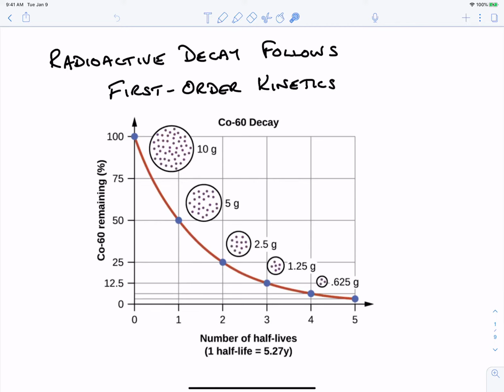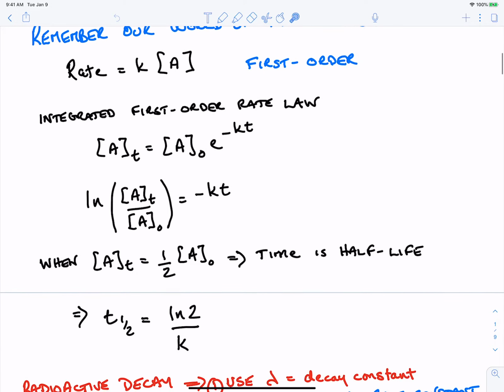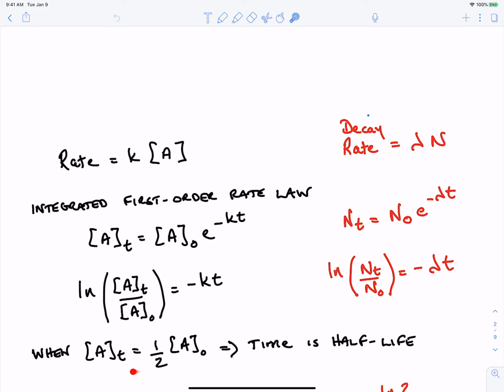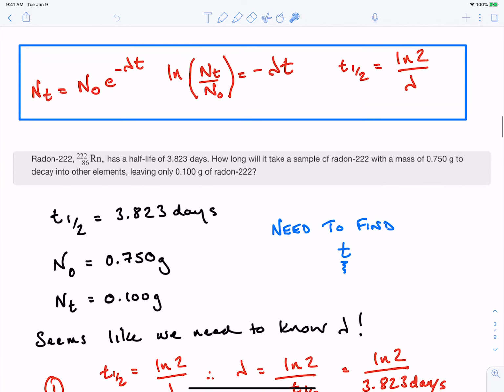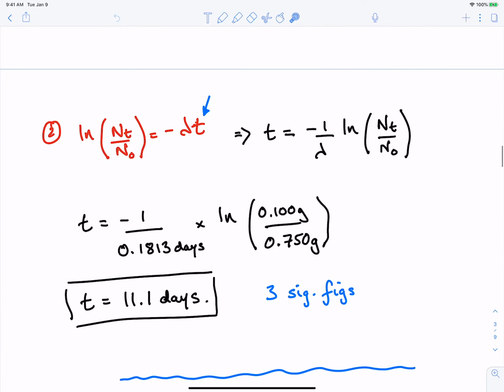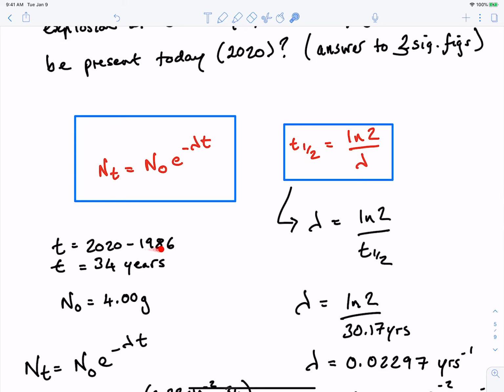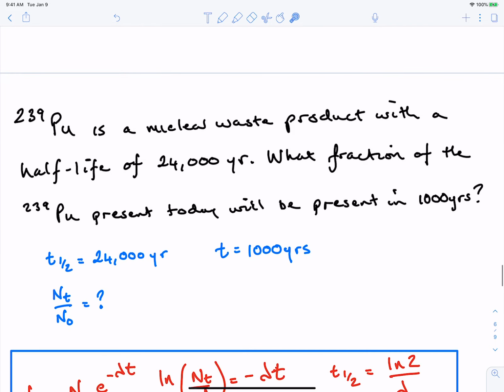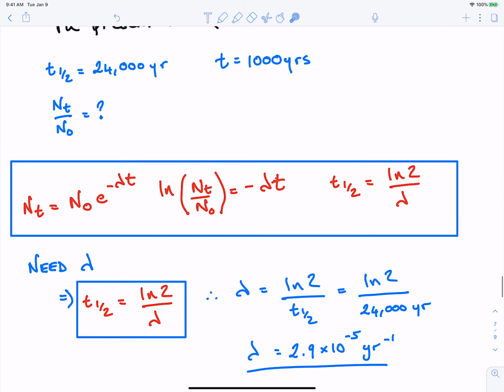Dr Teece talks about how to do radioactive decay problems